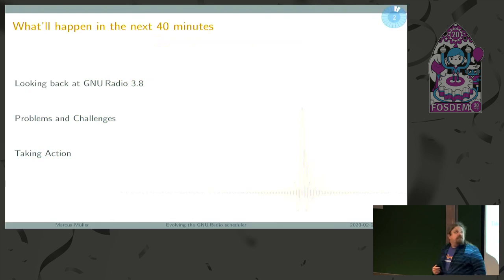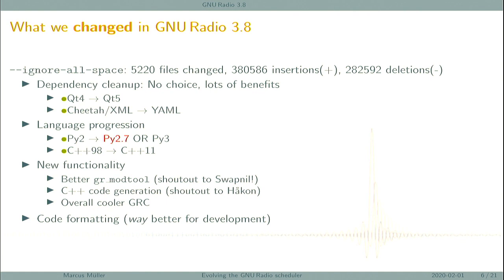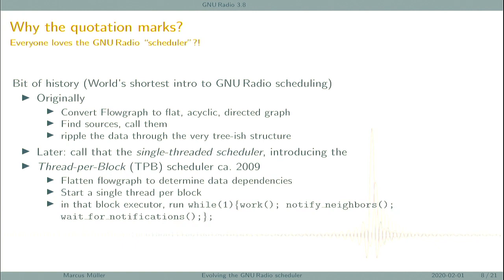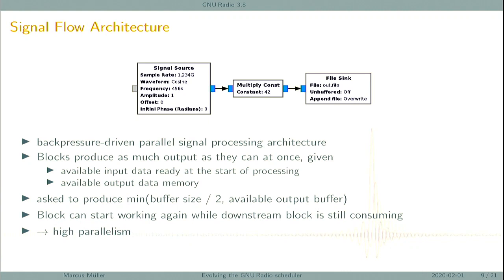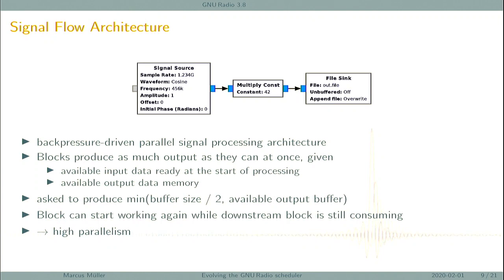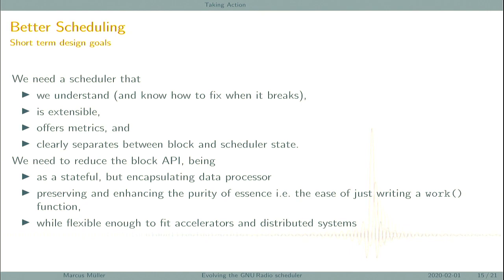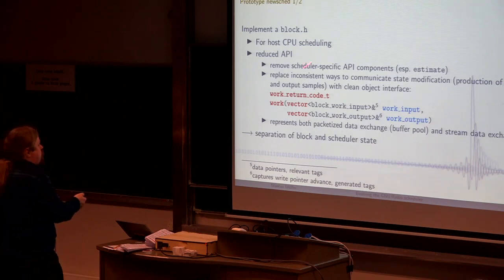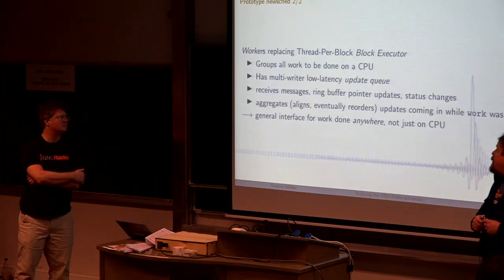How to evolve the GNU Radio scheduler Embracing and breaking legacy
by Marcus Müller

GNU Radio is the widest used software radio stack for research and development on PC-style hardware, having enabled hundreds of high-rate applications. I'll discuss where its limits are, where we need to stick to GNU Radio's recipe for SDR success, and where to disruptively address its architectural shortcomings
Today's GNU Radio hits hard limits when it comes to a few things that
are absolutely crucial for modern communication stacks: It doesn't make any
guarantees on latency, and its architecture doesn't allow for tight integration
with hardware accelerators. And whilst most communications are packet-based,
packeted data is a second-class citizen in the kingdom of sample streams that is
GNU Radio.

In this talk, we'll discuss why that is the case, and what can be remedied
within the current framework, and what not. We'll try to assess what usage
paradigms are worth keeping for the future of GNU Radio, and what needs to
change.

Room: AW1.120
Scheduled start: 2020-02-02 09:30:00